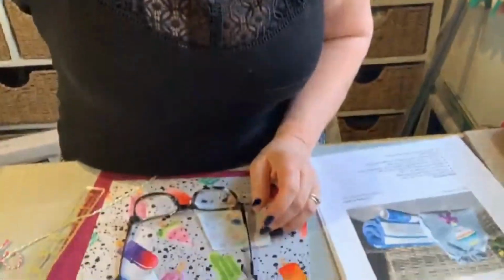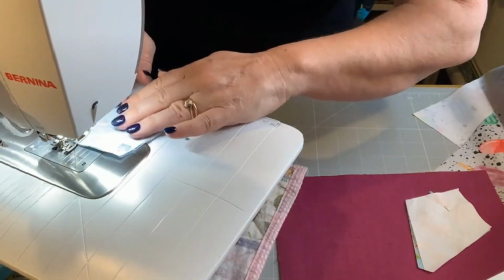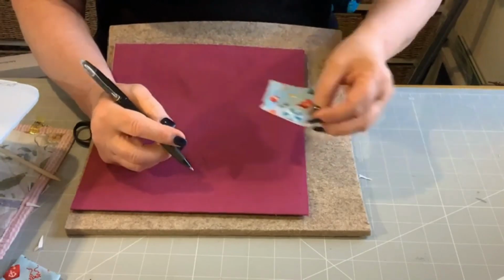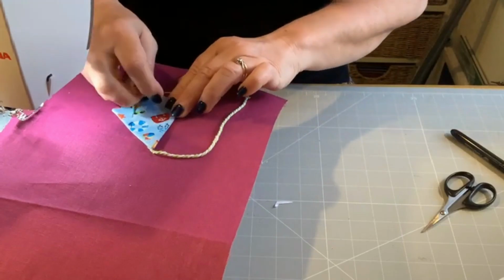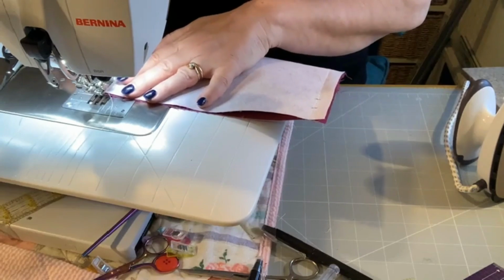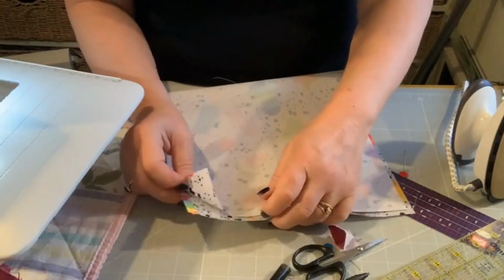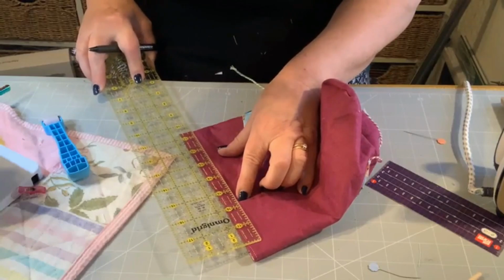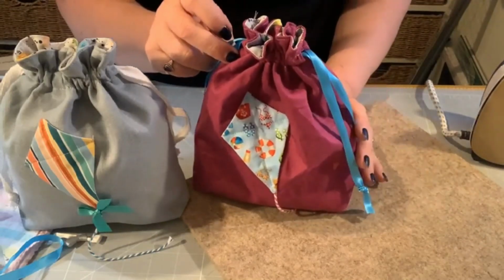Let's sew a little swim bag - Shelley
For a lovely hour or so of gentle sewing with Kath. For just £1 it's a bargain.  Kath explains in depth on the techniques she is using, some may be new to you.